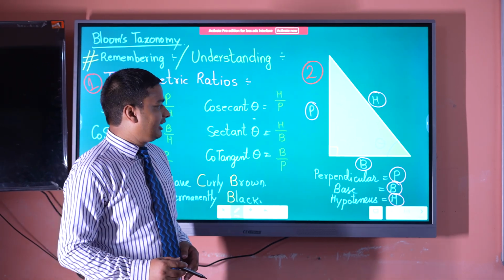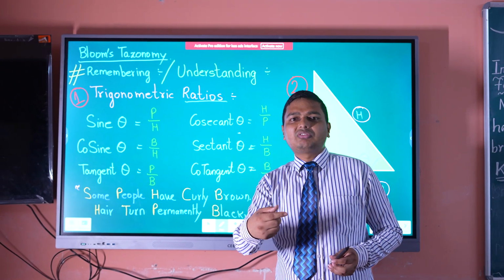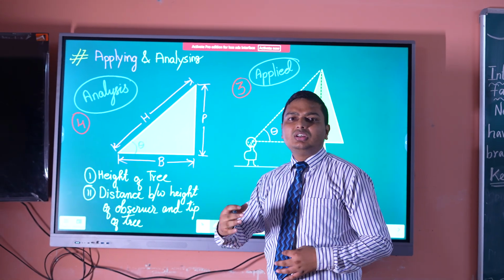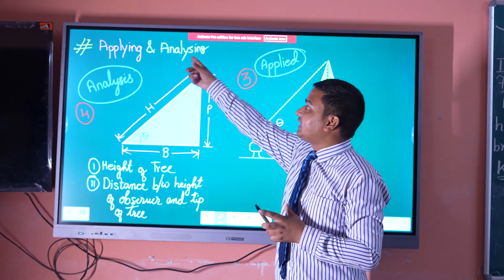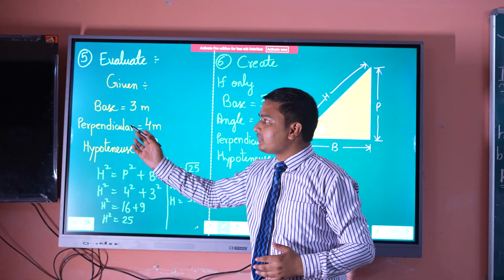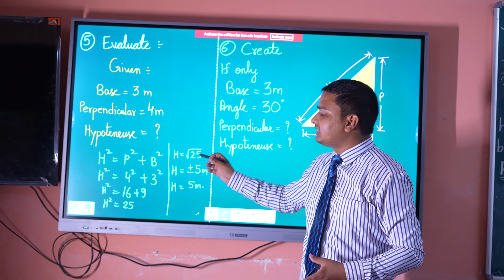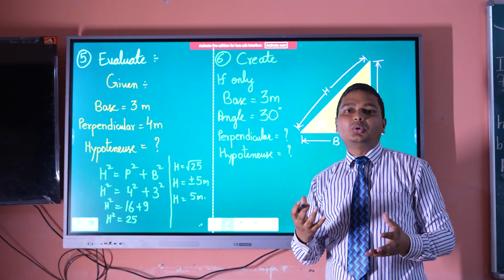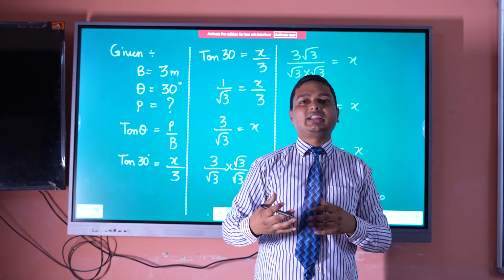Bloom's Taxonomy in Trigonometry